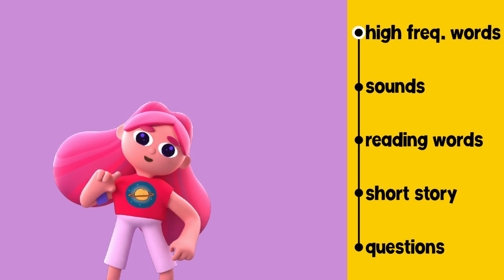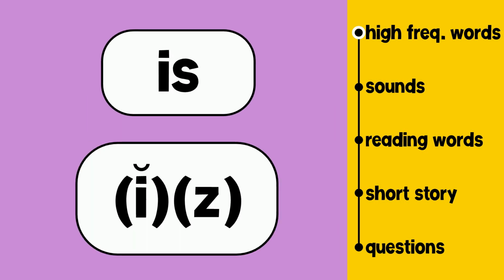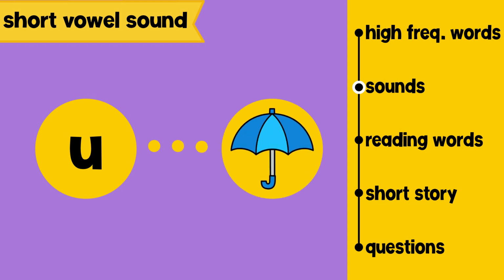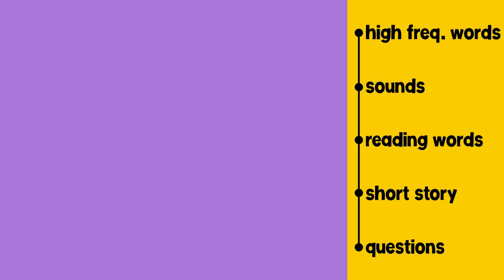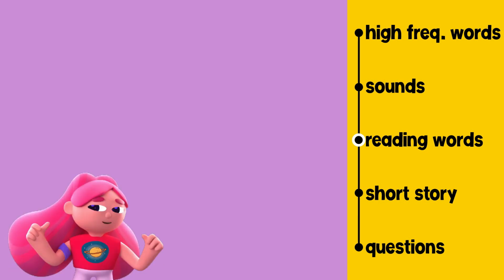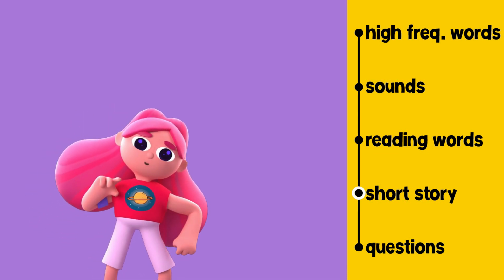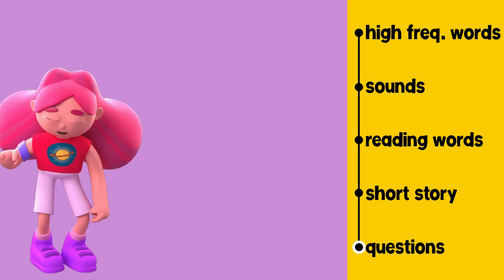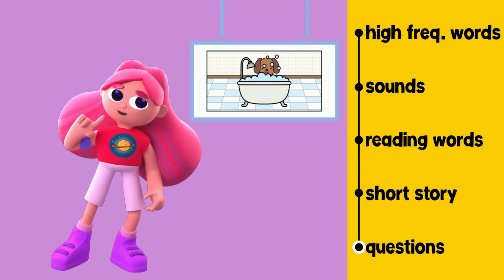Reading Lesson: The Pup - High Frequency Words and CVC Words with Short U Sound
Welcome to this engaging and educational reading lesson (video)! In this episode, we dive into the short story called “The Pup," designed to help kids develop essential reading skills. Join in as we break down the story step-by-step, focusing on high frequency words and the sounds required to read other words in the story.

We begin by highlighting the importance of recognizing common sight words and introduce phonics sounds to enhance word decoding abilities.

Once we've explored all the words, it's time for an exciting opportunity for young readers to put their skills to the test! We encourage our viewers to read the short story aloud, enhancing their reading fluency and confidence.

To assess comprehension, we conclude with a few comprehension questions. This section allows kids to reflect on the story, recall details, and strengthen their overall reading comprehension skills.

Don't miss out on this interactive reading lesson that combines fun and learning in a captivating way! Watch now and empower your child with the tools they need to become confident readers. Join in on this remarkable reading journey and help your child unlock the joy of reading!